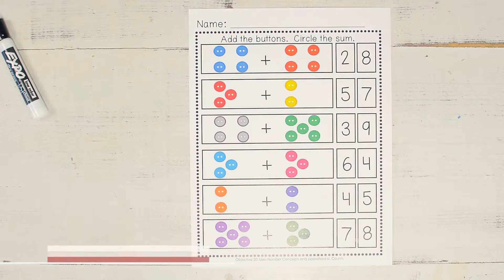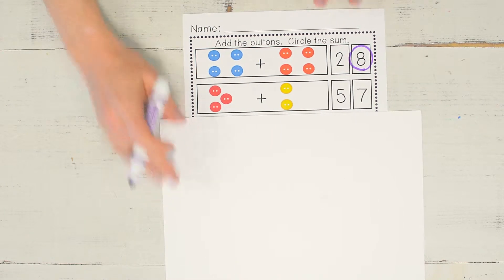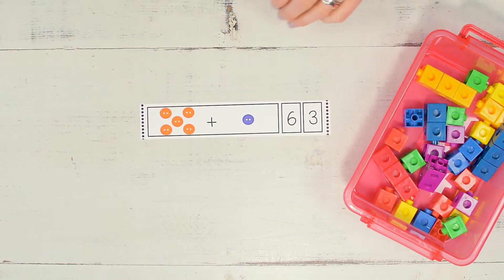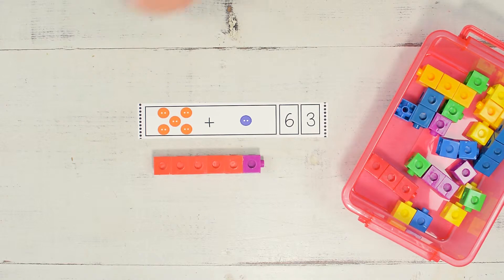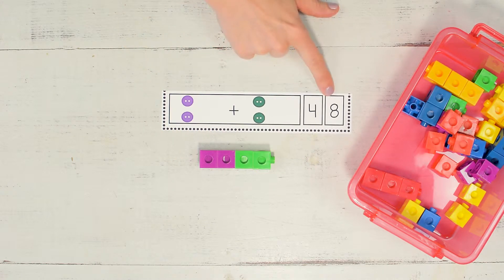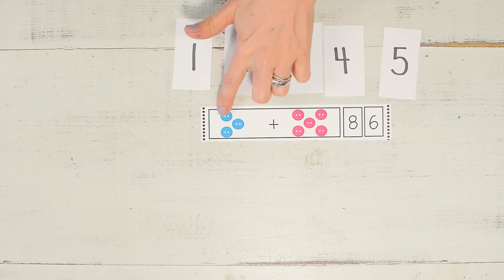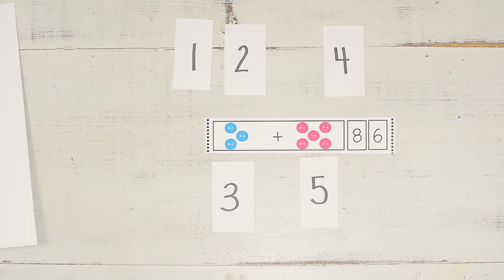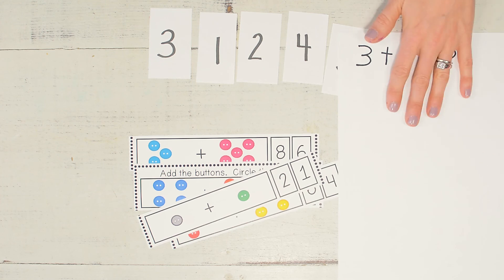Button Addition Activity - Math activities for preschool age - ages 3-4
Our goal it to empower you to teach! You don't have to be a scholar school teacher to teach your little one these skills. Our curriculum and guidance walks you through the process.

You can find this activity inside Q3 of our year-long Preschool curriculum.

For only $9/month (or $90/year), you will have access to HUNDREDS of Pre-School-tested curriculum for ages 2 (toddler) through second grade.